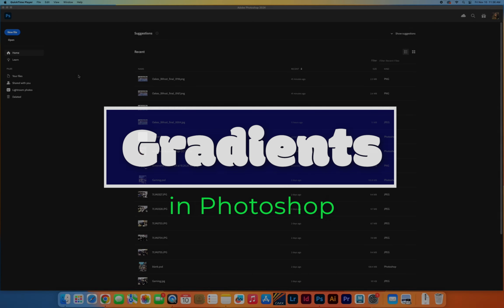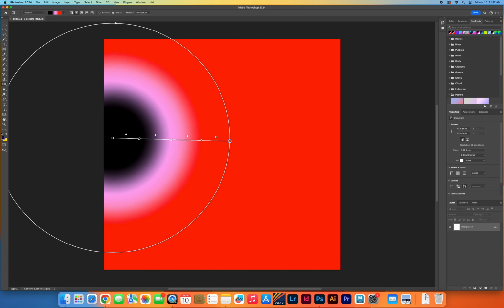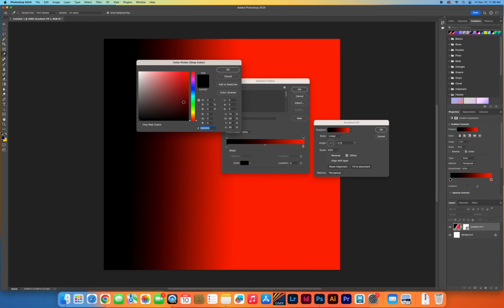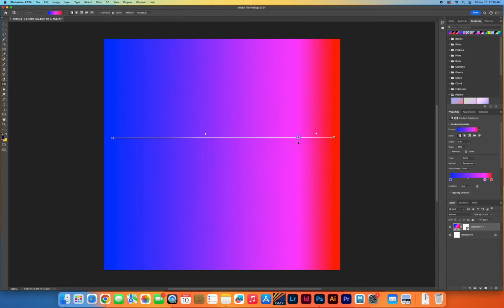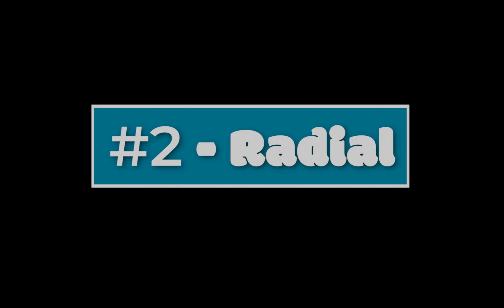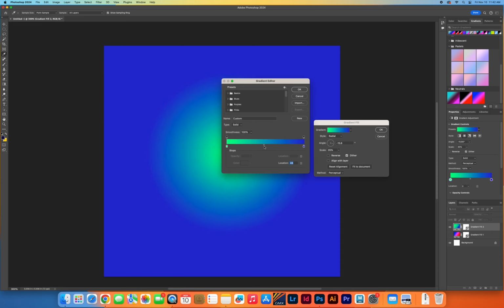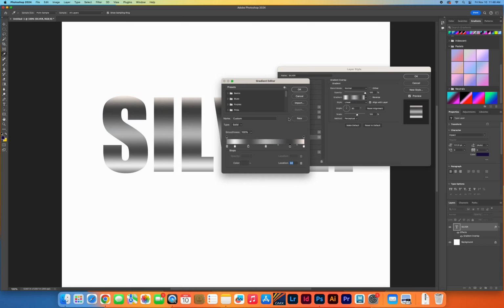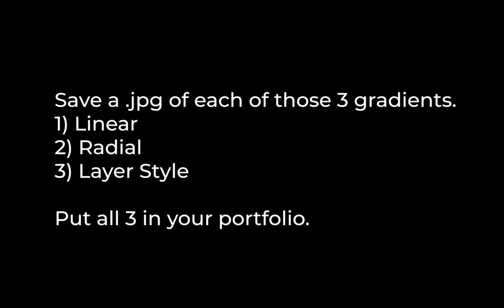Intro to Gradients in Photoshop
This is a tutorial video for students to introduce the basics for liner, radial, and layer style gradients.